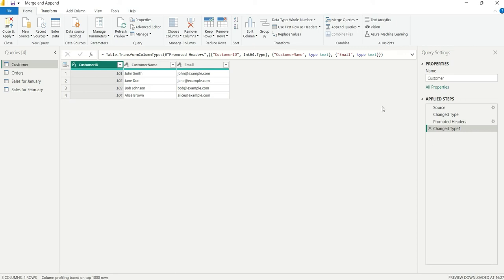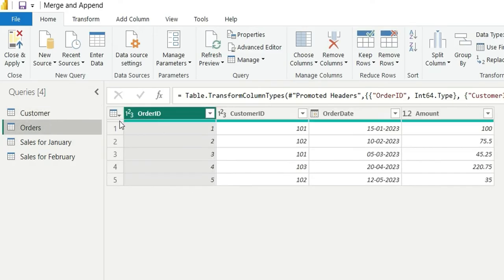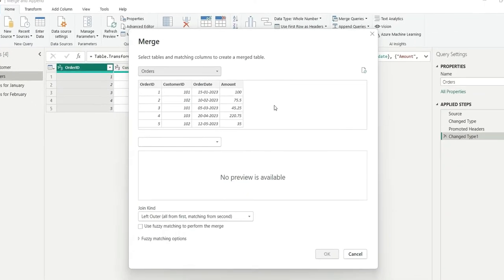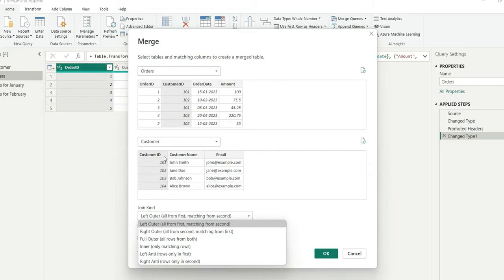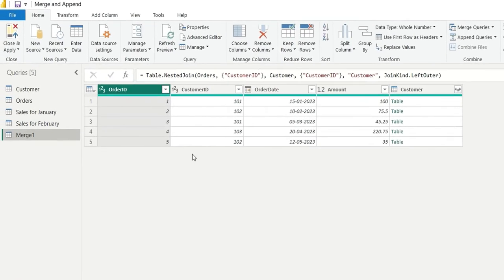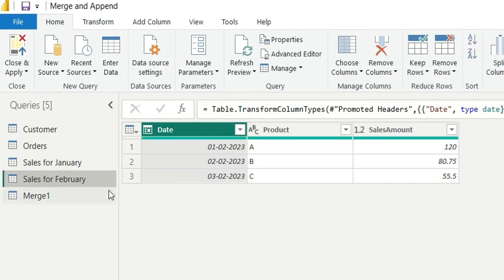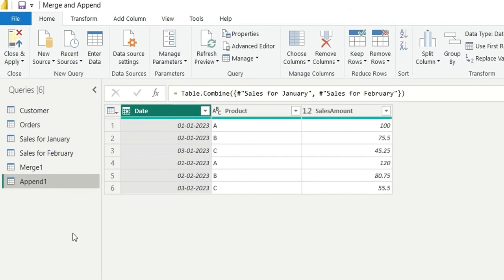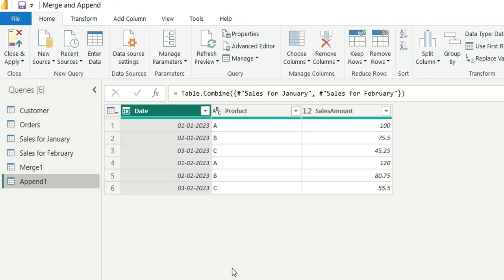MERGE and APPEND inside POWER QUERY in Power BI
1. "How do I merge and append data in Power Query in Power BI?"
2. "What is Power Query in Power BI, and how can I use it to merge and append data?"
3. "Step-by-step guide on merging and appending data in Power BI Power Query?"
4. "Why is merging and appending important in Power BI data analysis?"
5. "Can you show me a tutorial on merging and appending data using Power Query in Power BI?"
6. "What are the best practices for merging and appending data in Power BI?"
7. "Are there any tips for optimizing merging and appending in Power Query?"
8. "How to combine multiple data sources in Power BI using Power Query?"
9. "What are the differences between merging and appending data in Power BI?"
10. "How to handle data transformations with merge and append in Power Query?"